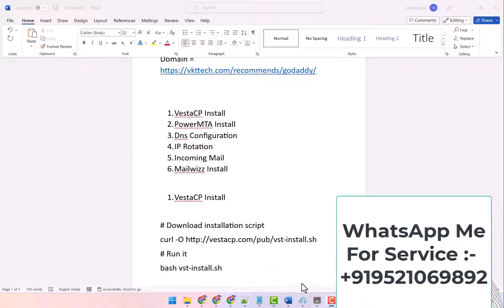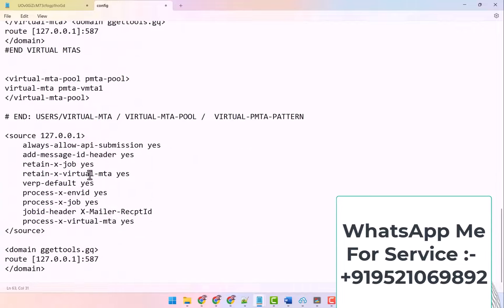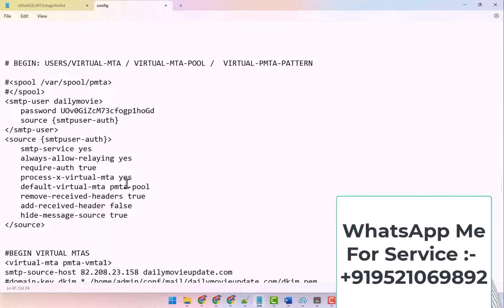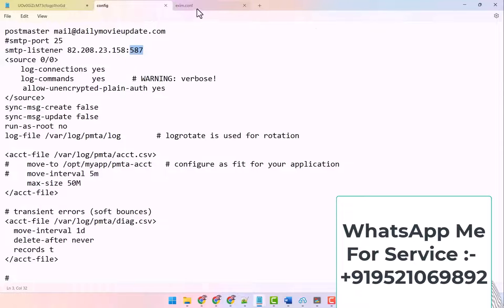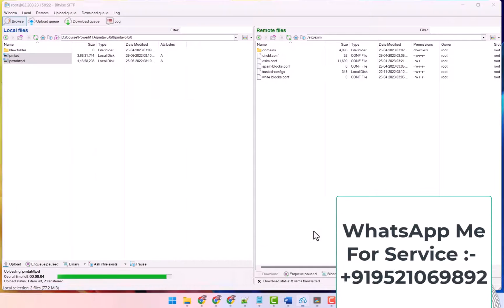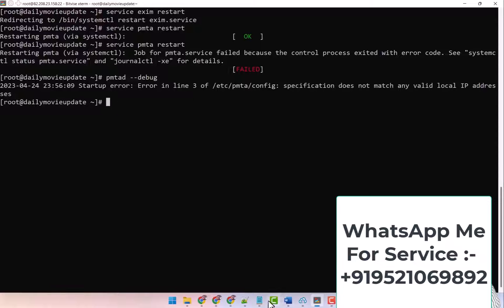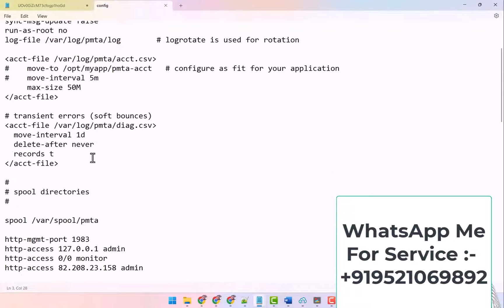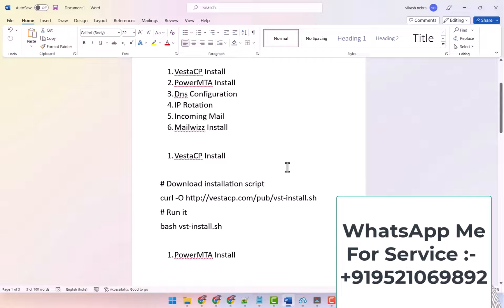PowerMTA Configuration: A Step-by-Step Tutorial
"Dive deep into the essentials of configuring PowerMTA with our comprehensive tutorial. PowerMTA is a leading email delivery solution designed for high-volume email campaigns. This video will guide you through the configuration process to optimize your email delivery rates and ensure your messages reach the inbox. Whether you're setting up PowerMTA for the first time or looking to refine your existing setup, this tutorial covers all you need to know from basic configuration to advanced settings. Equip yourself with the knowledge to leverage PowerMTA's full potential for your email marketing needs.